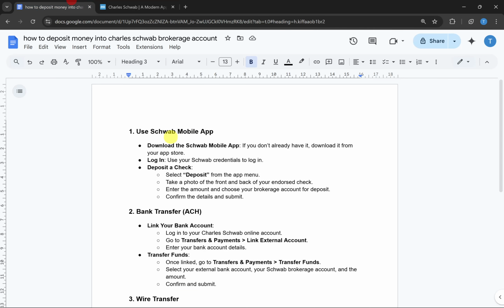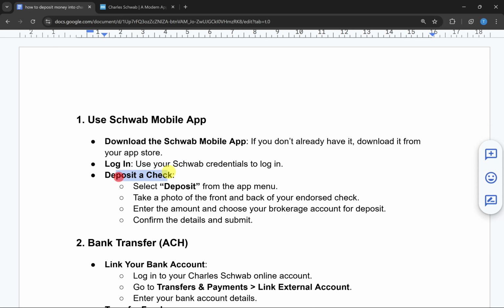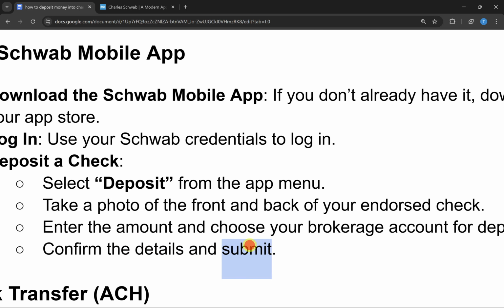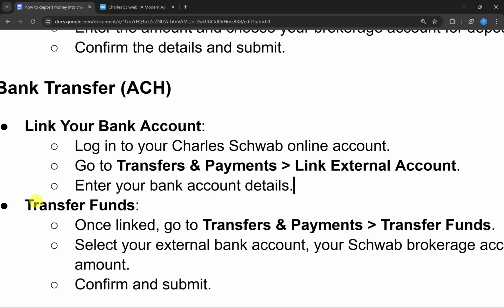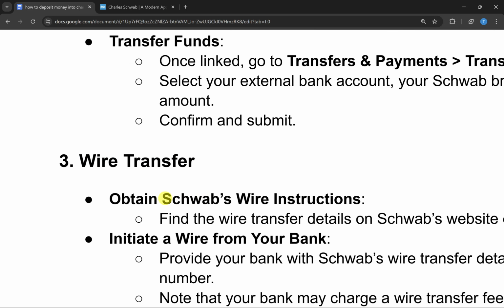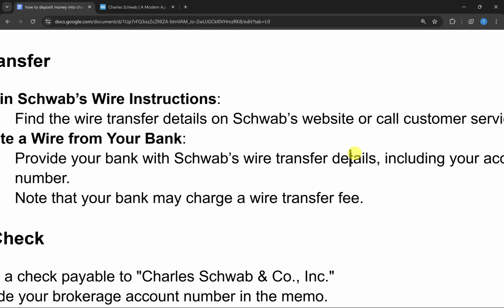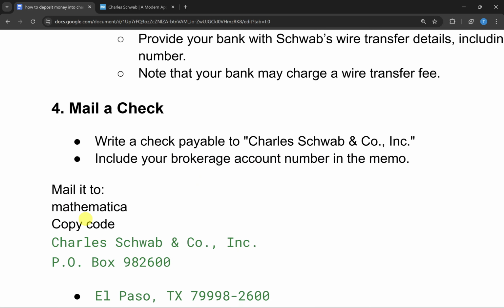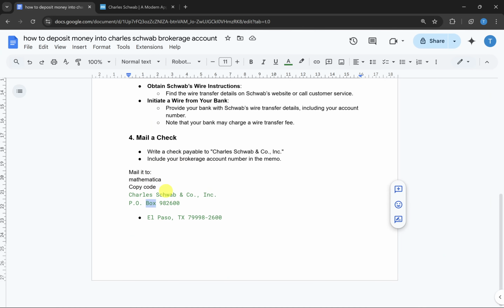How To Deposit Money Into Charles Schwab Brokerage Account (Full Guide)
In this video, I'm going to show you how to deposit money into charles schwab brokerage account.